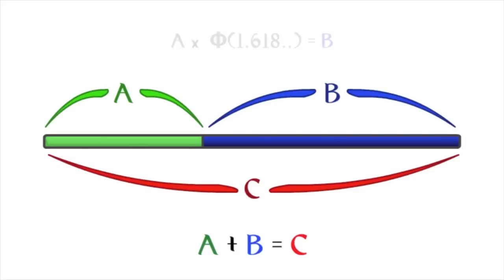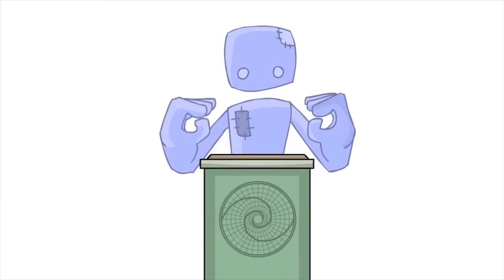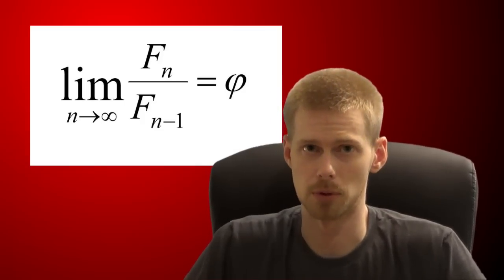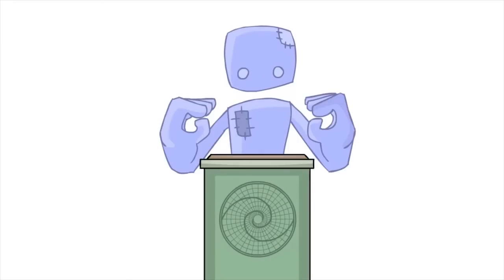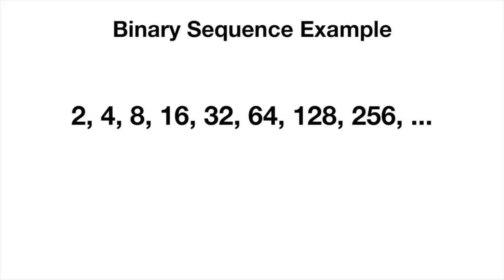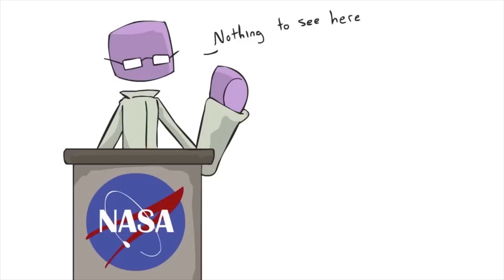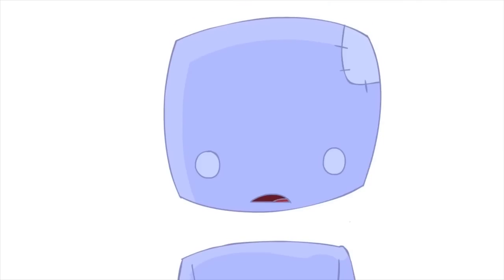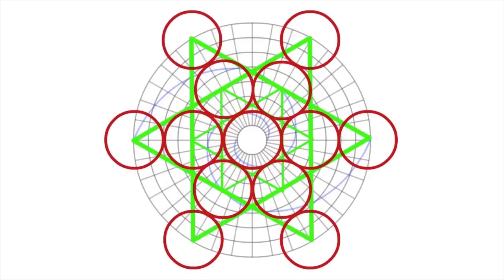Stupid Geometry (WDPLaSS 7)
Footage from said video, which is made by TheSpiritScience, is used for purposes of commentary and criticism, in accordance with article 107 of the US Copyright Act ("Fair Use"), and §22 of the Swedish copyright law (Upphovsrätten).